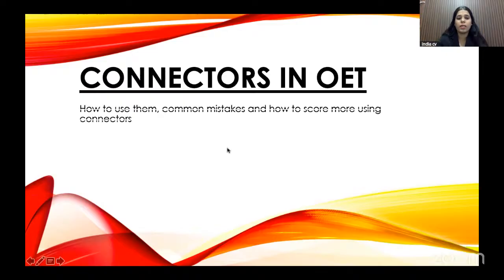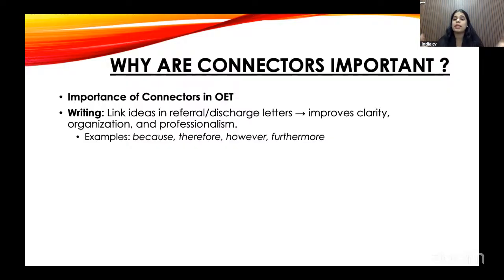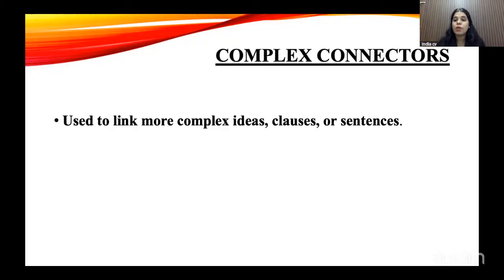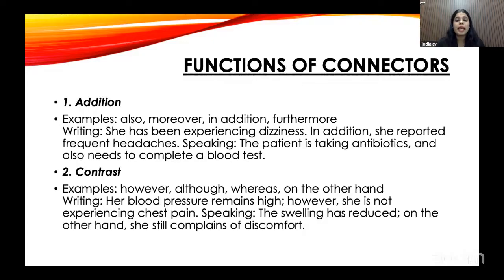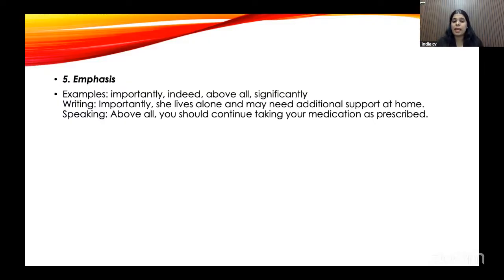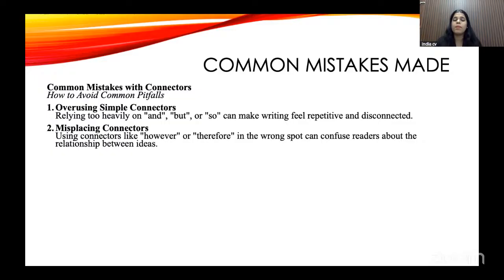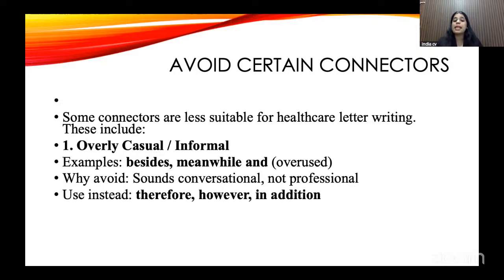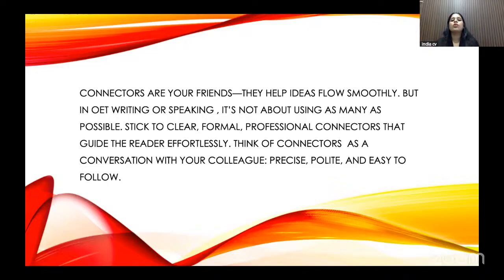OET Grammar Made Easy: Connectors & Their Functions Explained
Master OET Grammar: Connectors & Their Functions | OET Writing & Speaking Tips

Struggling to use connectors correctly in OET Writing and Speaking?
In this video, we break down Connectors and their Functions in the simplest way so you can improve your grammar, coherence, and overall OET score!

📌 In this video, you will learn:
✔ What are connectors?
✔ Why connectors are important in OET Writing
✔ Different types of connectors (Addition, Contrast, Cause & Effect, Sequence, Condition, etc.)
✔ How to use connectors naturally in referral letters

Using the right connectors will improve your Grammar, Coherence & Cohesion, and help you sound more professional in your OET exam.

This lesson is perfect for:
👩‍⚕️ Nurses
👨‍⚕️ Doctors
👩‍⚕️ Healthcare professionals preparing for OET

If you are preparing for OET and want simple, practical strategies — this video is for you!